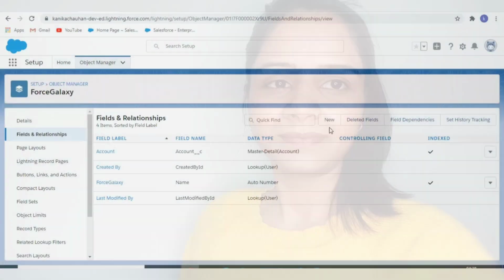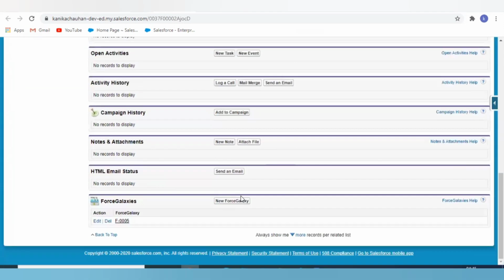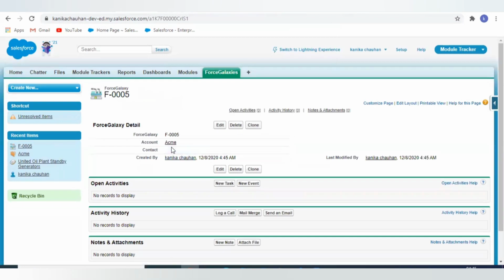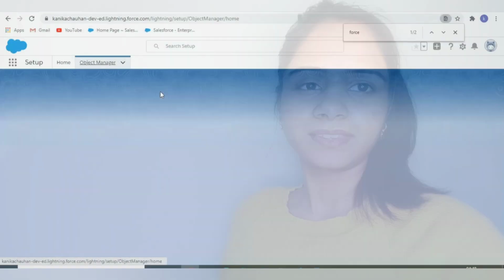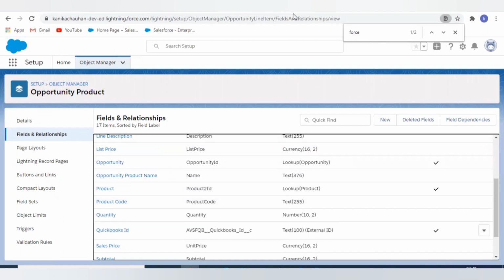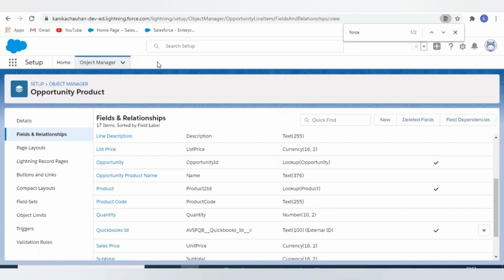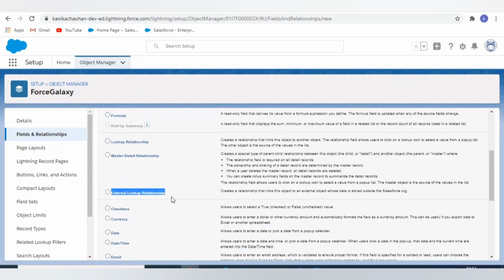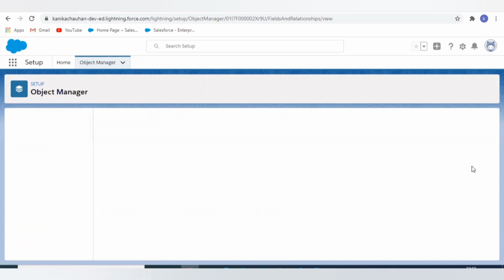Types Of Relationships In Salesforce | kanika chauhan